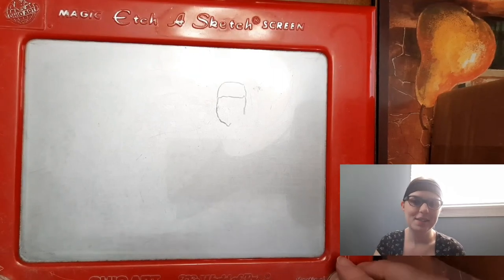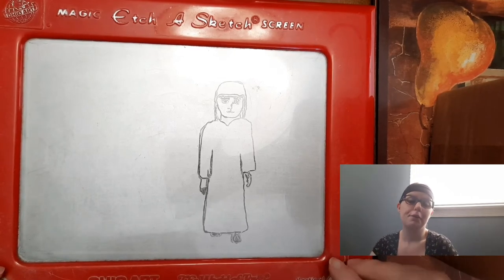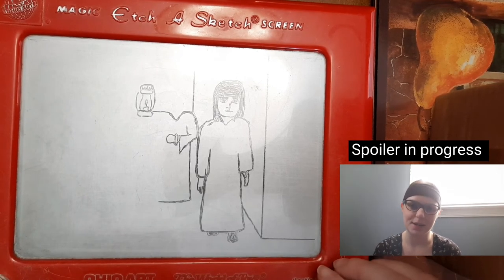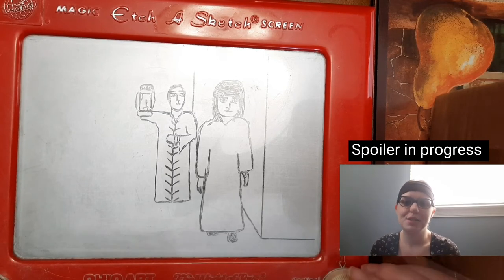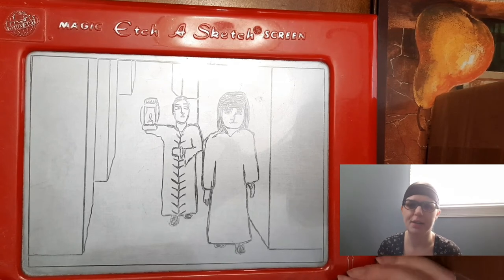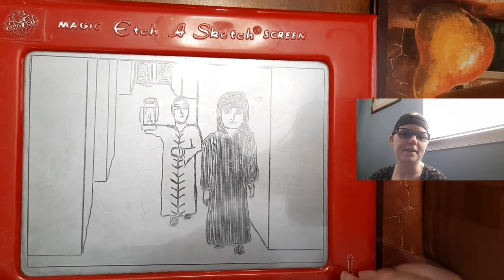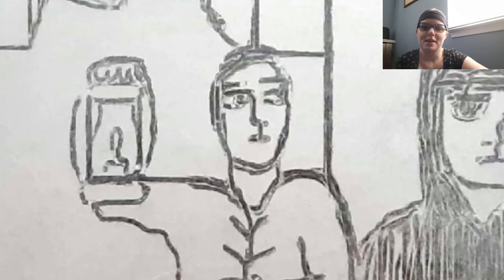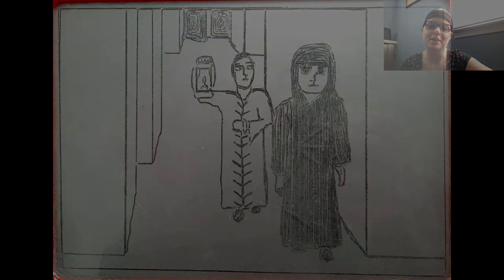Etch a Sketch Time Lapse: Sazed and Marsh in the Conventical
from Brandon Sanderson's Well of Ascension (Book #2 in Mistborn series)